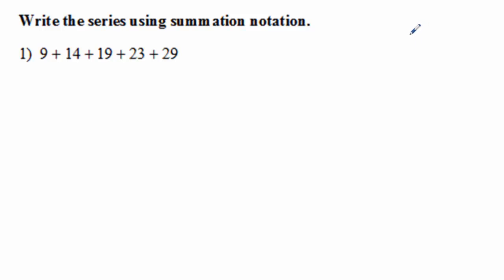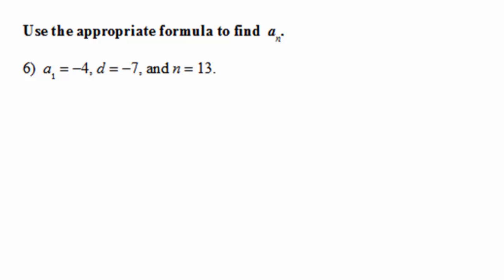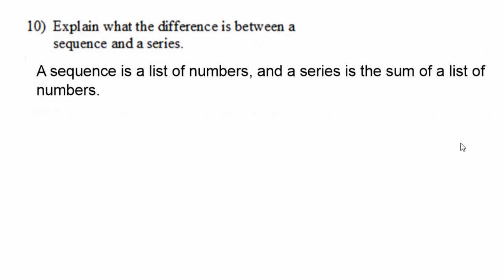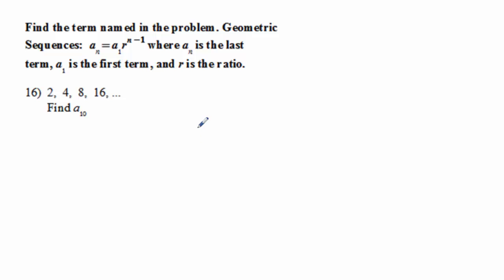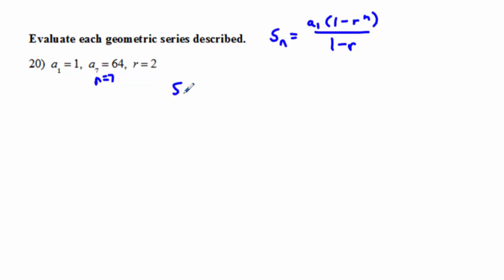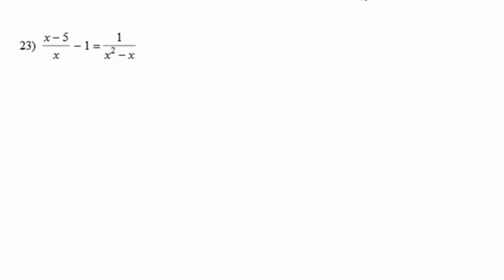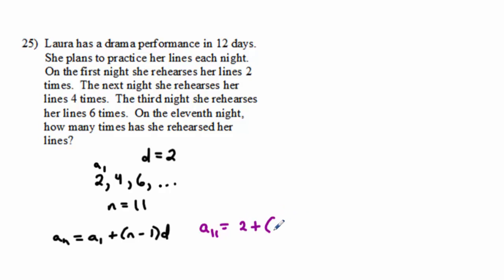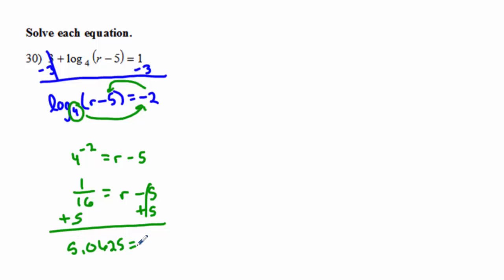Algebra 2 - Chapter 11 Review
Review of Chapter 11: Sequences and Series. Discusses arithmetic and geometric sequences and series.